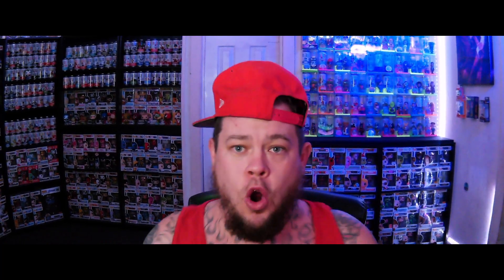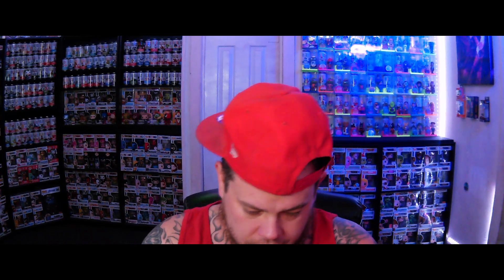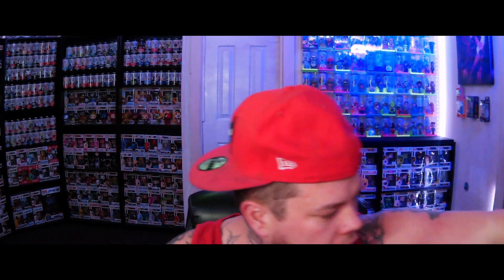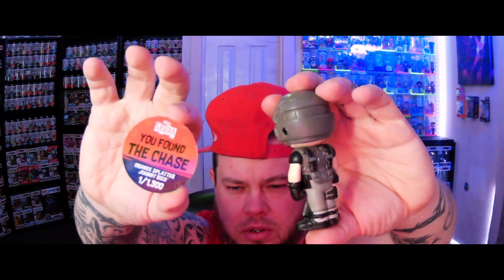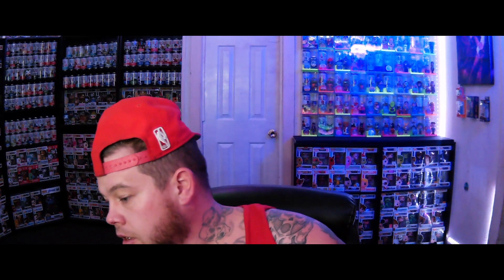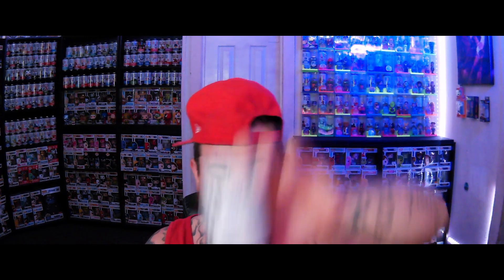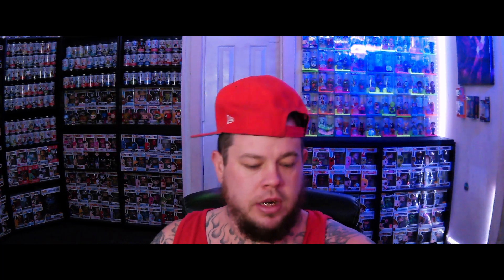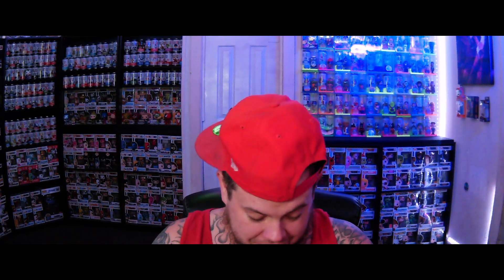Massive Soda Chase Haul?!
Massive mail call.. Absolutely Fire!

Just wanna say Thank You to everyone showing love, it means alot! And for those of you new here I just wanna say Thank you for stopping by!

Also if you wanna send Killa something to open or unbox in a video.. Feel free to do so at!

Much Love to the Viewers